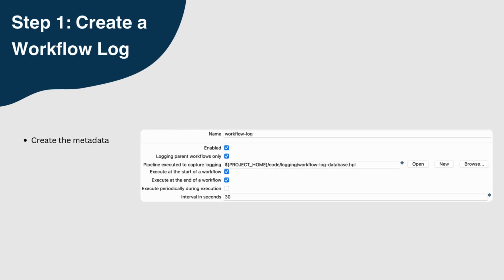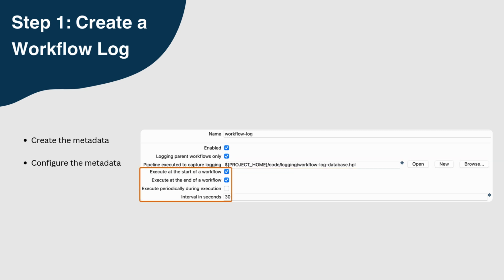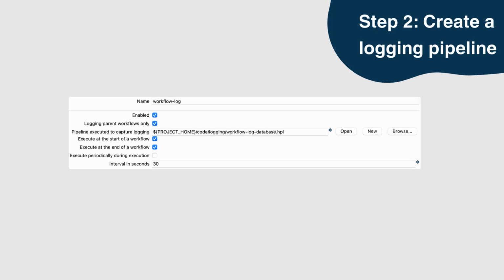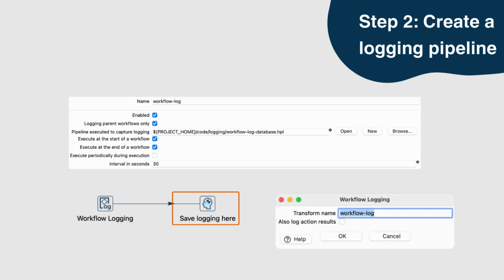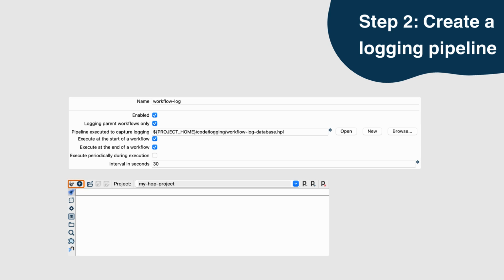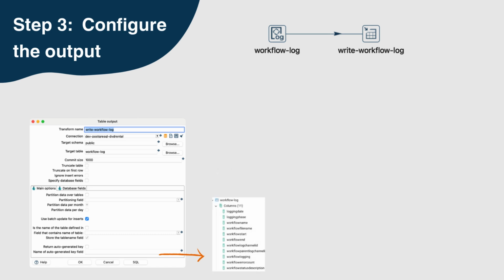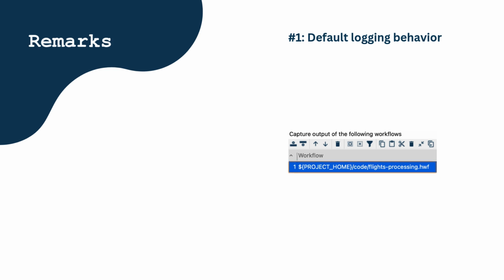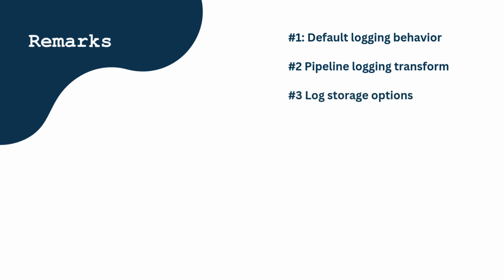Step by step guide to Workflow Logging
📌 Workflow Logs in Apache Hop: Capturing and Storing Execution Data

]Once a data project moves beyond development and testing, monitoring runtime activity becomes crucial.

In this video, we explore Workflow Logs in Apache Hop, which allow logging information to be processed in a pipeline. This enables seamless logging to relational or NoSQL databases, Kafka topics, and more.

🔹 What you'll learn:
✅ How to create and configure a Workflow Log metadata object
✅ Setting up a Workflow Logging pipeline
✅ Using the Workflow Logging transform
✅ Storing logs in a relational database with a Table Output transform
✅ Running workflows and analyzing logged data

INDEX
0:00 Introduction
0:28 Step 1: Create a Workflow Log
1:10 Step 2: Create a logging pipeline
1:38 Step 3: Configure the output
2:18 Step 4: Test. Run a workflow
2:31 Remarks